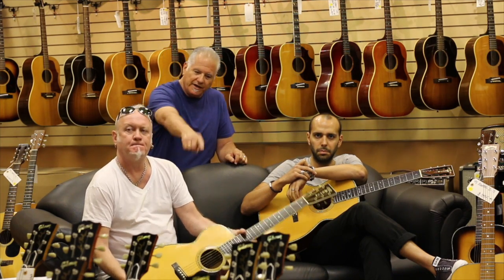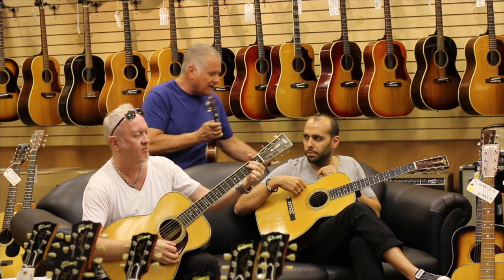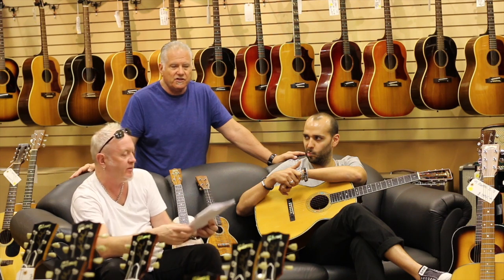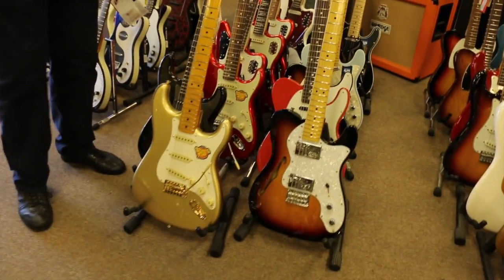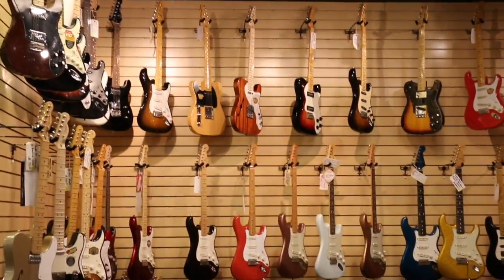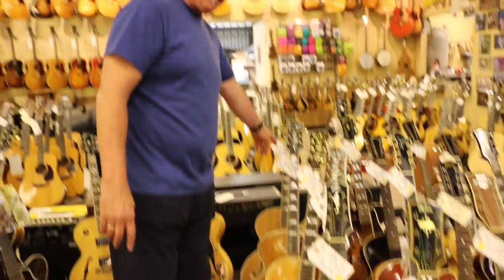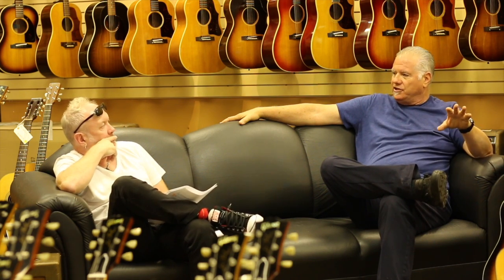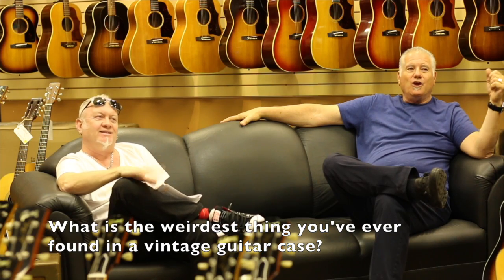"Ask Norm" Q&A - Episode 6 | Norman's Rare Guitars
Thank you again for all your questions, keep them coming!
On this episode Norm, Nick, and Mark first start off talking about 2 of our most valuable Martin guitars we have here. One is a 1934 Martin 000-45, and a 1928 Martin 000-45. Nick and Mark start off the video playing these two beautiful guitars.

Here are the questions that were answered in this episode:
How do you buy guitars like these without paying trillions?
If you came across a guitar that looked like absolute crap but sounded out of this world, would you buy it to be sold?
How long does it take the lacquer on a guitar to start showing signs of age?
What guitar or amp did Eric Clapton buy from you? Did he ever come to your store to try out the guitar or just order it by phone?
What is the weirdest thing you've ever found in a vintage guitar case?
Why do vintage guitars hold more value?